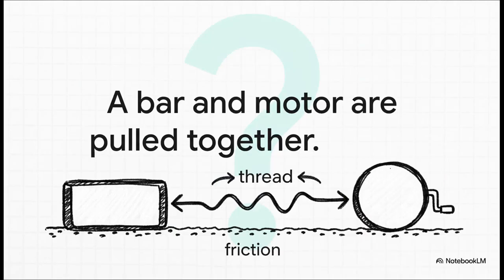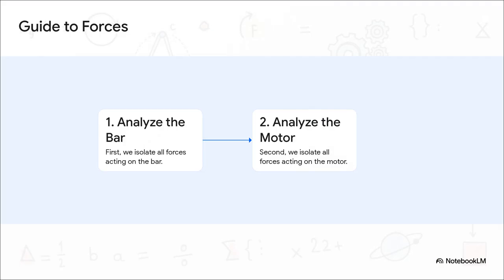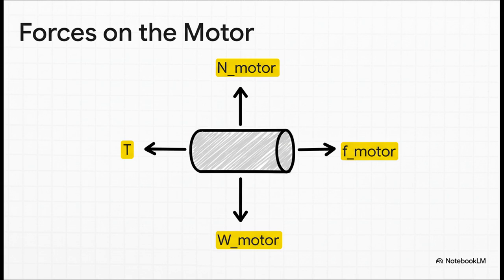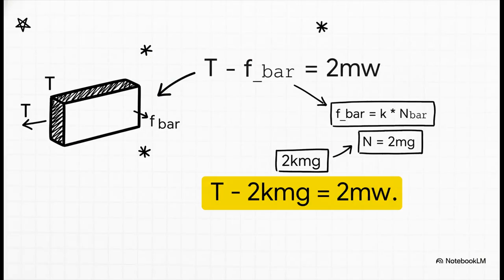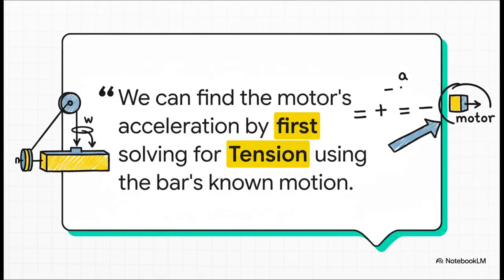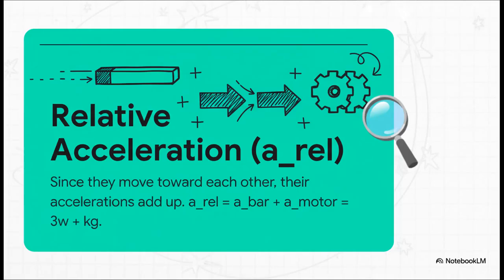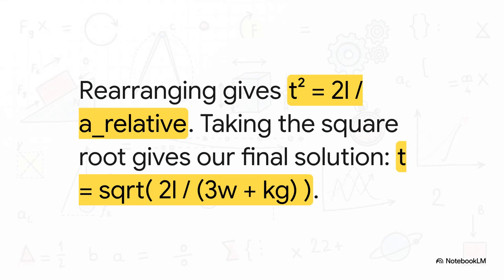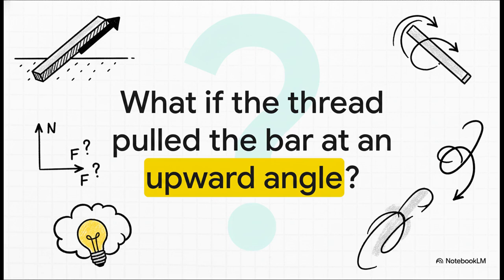[1.70]- Problems in general Physics by I E Irodov: BEST Solution by AI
1.70. A horizontal plane with the coefficient of friction k supportstwo bodies: a bar and an electric motor with a battery on a block.A thread attached to the bar is wound on the shaft of the electricmotor. The distance between the bar and the electric motor is equalto 1. When the motor is switched on, the bar, whose mass is twice as great as that of the other body, starts moving with a constant accelerationw. How soon will the bodies collide?